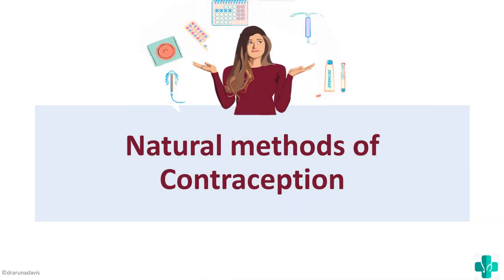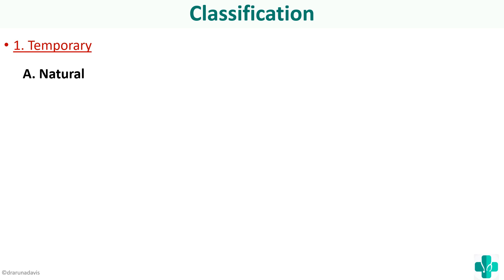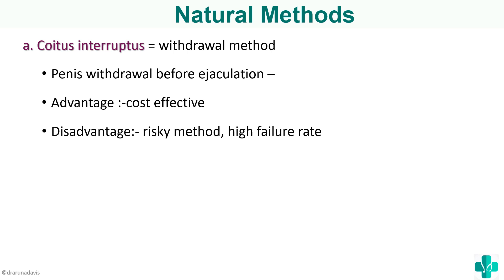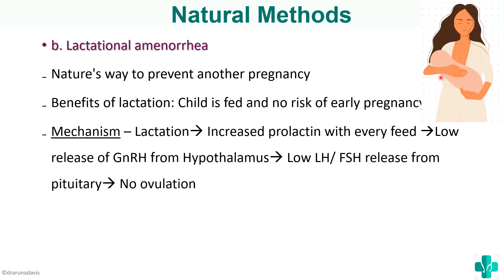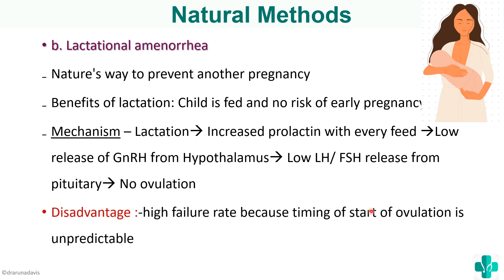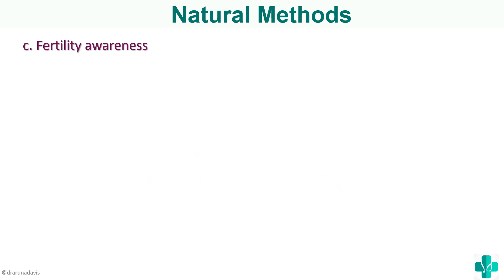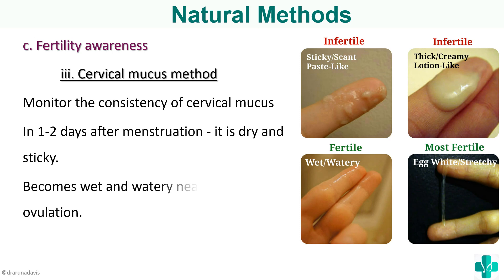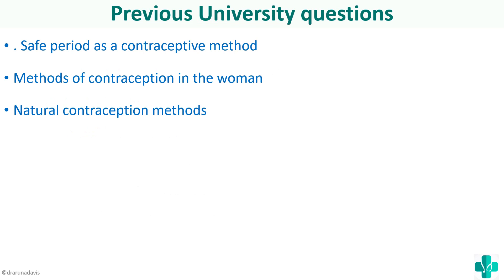NATURAL METHODS OF CONTRACEPTION/MBBS/ First Year /Physiology